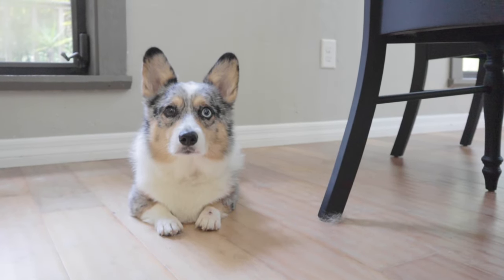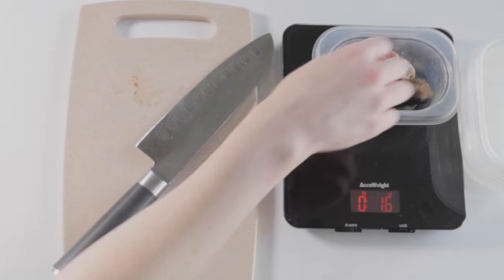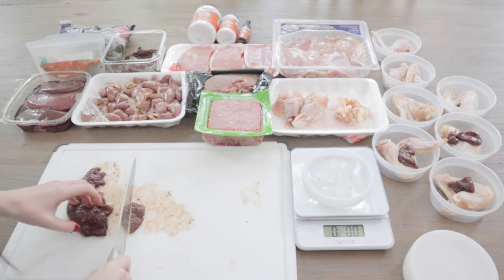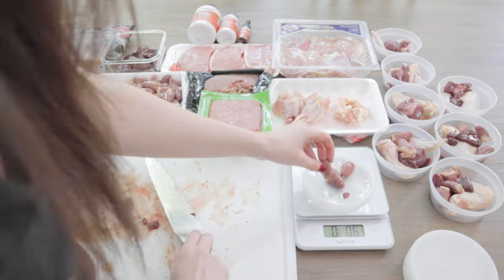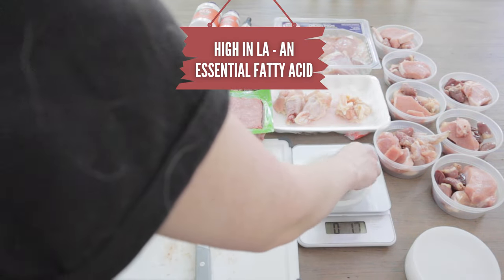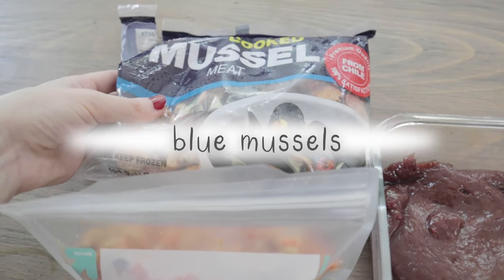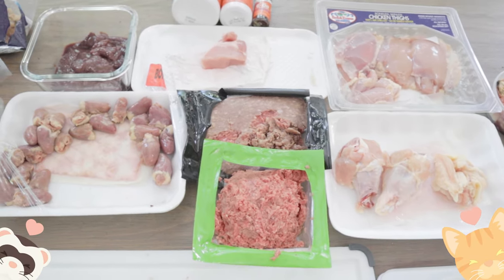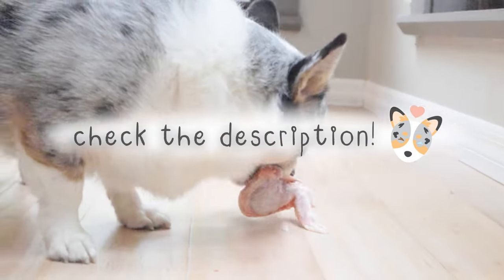How I Meal Prep Raw Food For My Dog (Full Week)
It's been a minute since I did a meal prep video! And for those of you that are new and wishing to learn about how to create balanced raw meals - you've come to the right place :3